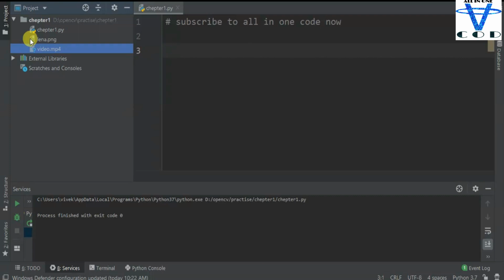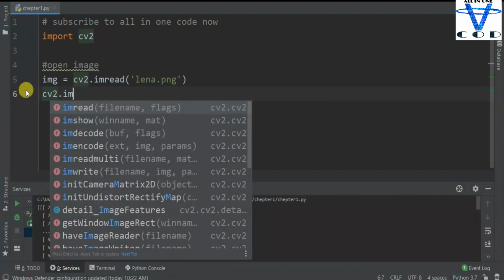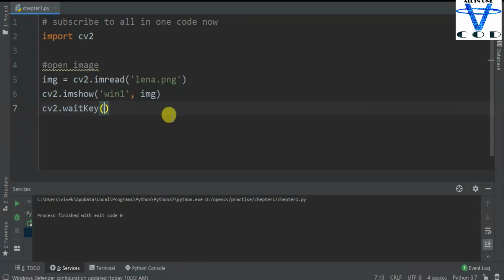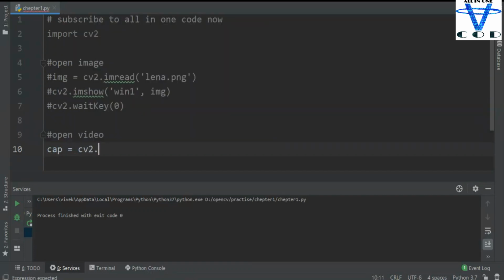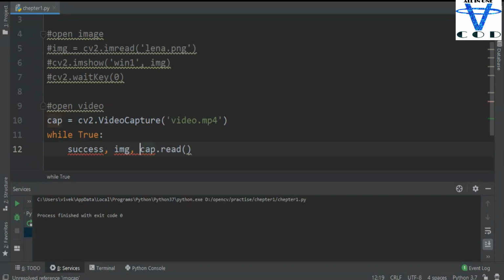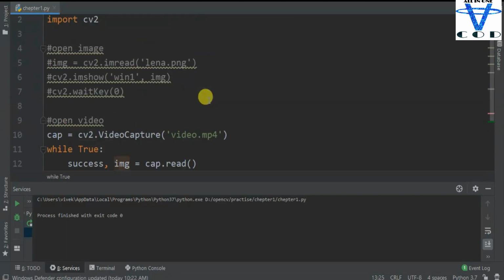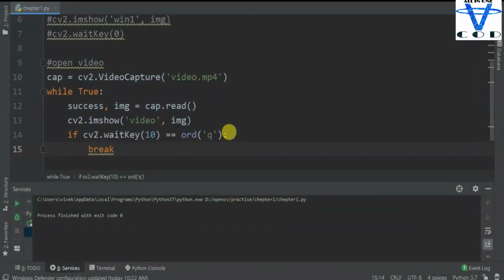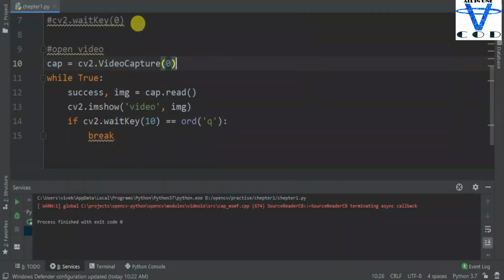How To Open Webcam, Image, Video In Python opencv | opencv recipe1 | all in one code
In this video we are going learn everything required to get started with OpenCV in Python. We will be using Python since it is one of the most popular programming languages. And it  has opened numerous job opportunities in various sectors. We will start from the  installation process right up to creating exciting projects such as detecting colors , shapes humans and even vehicle number plates. So If you are a beginner  don't worry this course is for you. We will skip all the boring theory stuff and focus on the practical implementation. So you can get the computer vision skill set you have always wanted in your CV. By the end of the course you will become familiar with the core principle of opencv and apply different techniques to solve real world problems using computer vision.